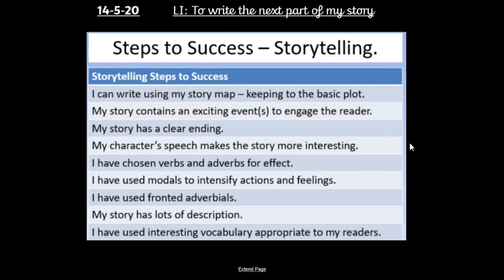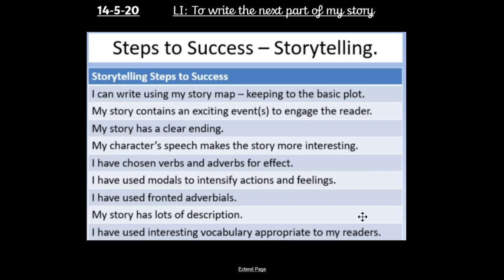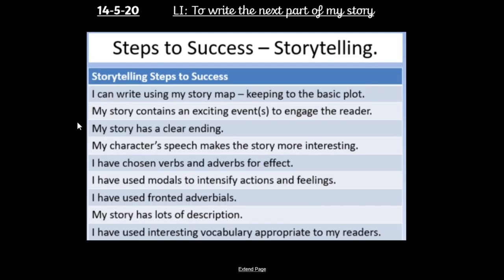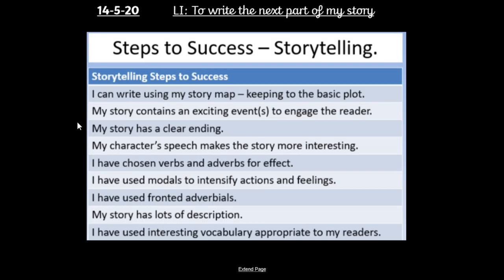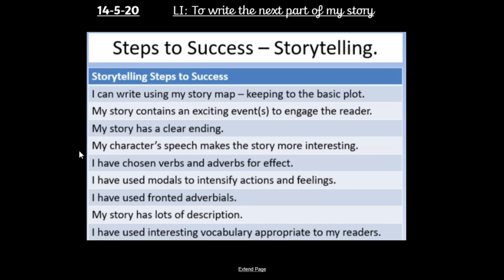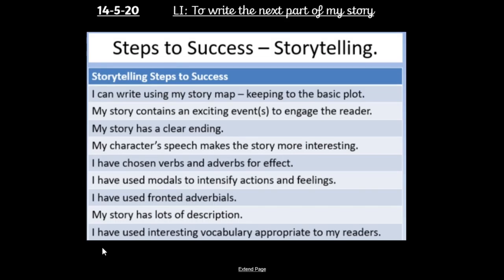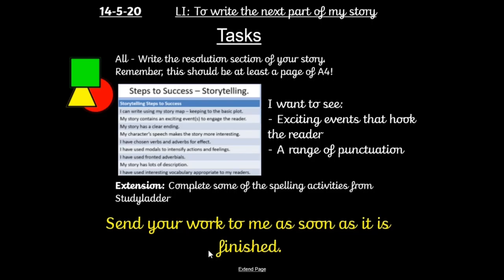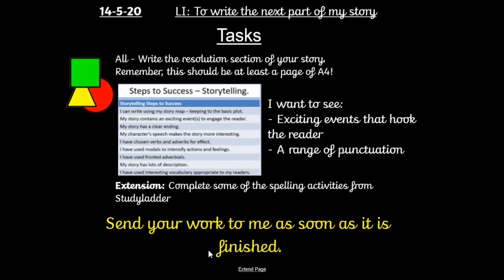English - Writing The Resolution -14th May